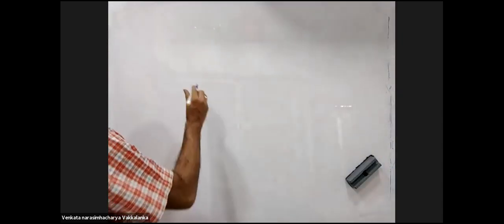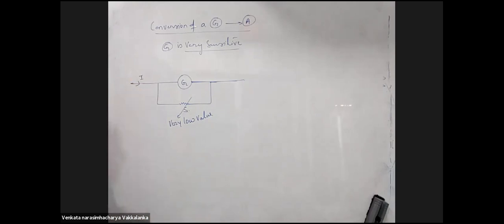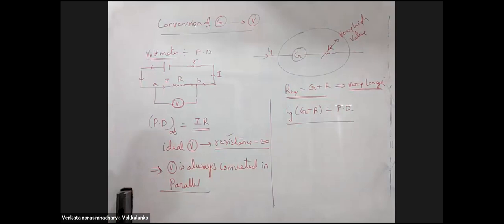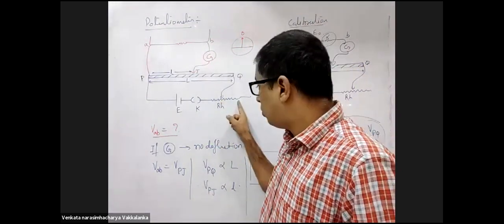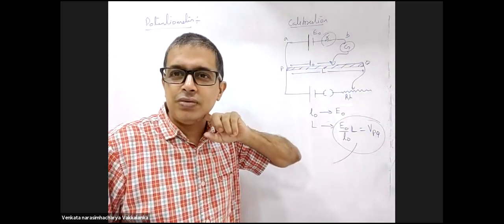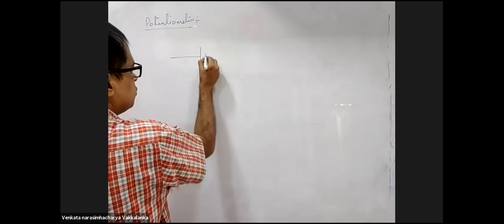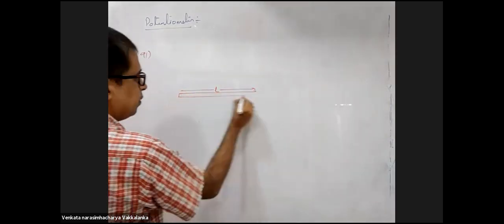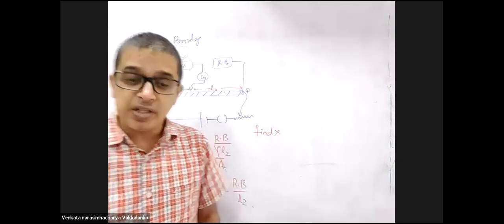current electricity ( lec3 )